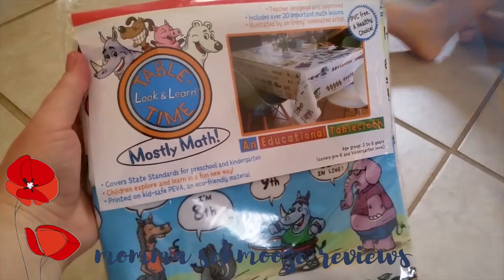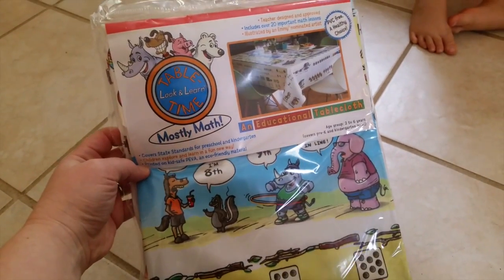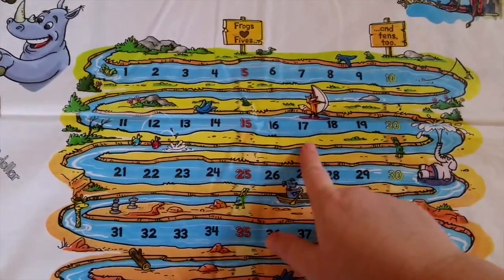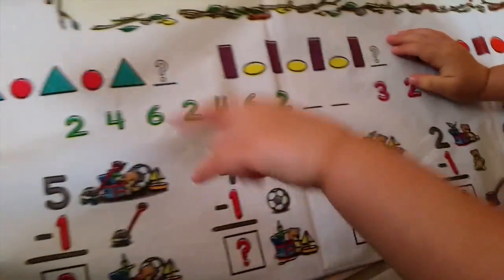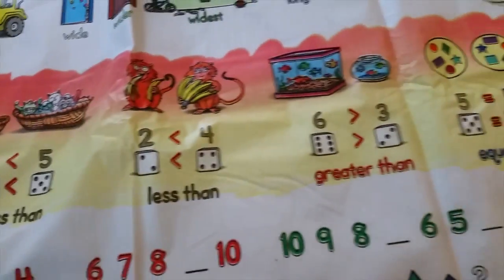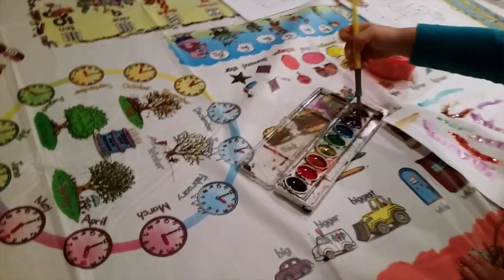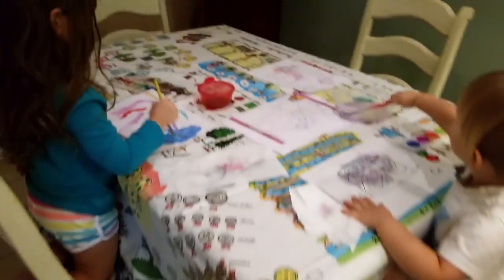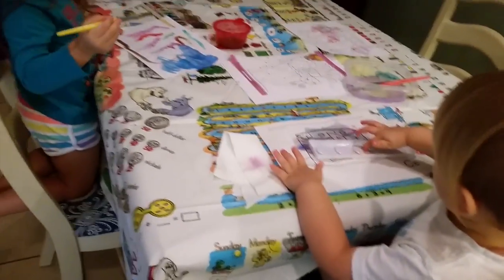Homeschool Educational Activity Tablecloth || Works with Washable Marker!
In this video, I am sharing this very fun educational math tablecloth that is great for so many purposes in my homeschool dining room. ***This is not sponsored*** I am in love with it and wanted to share this with all my homeschool mommy friends! This product is perfect for ages 2-6 and covers state standards for preschool to kindergarten math! Check it out!

Tablecloth purchased from Amazon(not affliated)

Sometimes I have products sent to me for review for my honest opinion.  Please know all my opinions and reviews that I share are my own. I will only share products that I would buy!